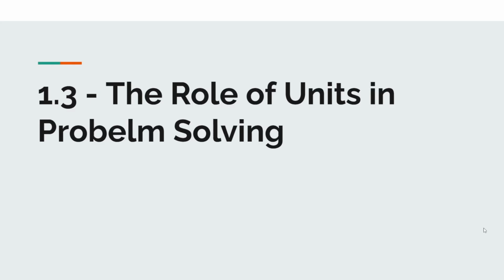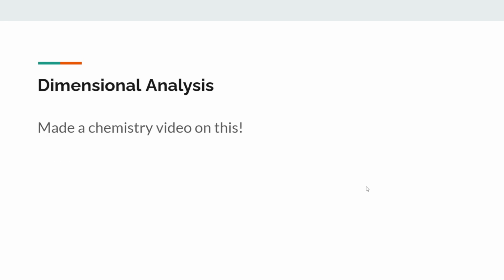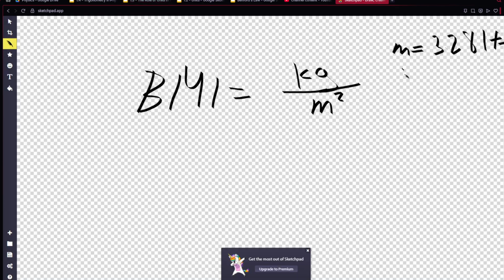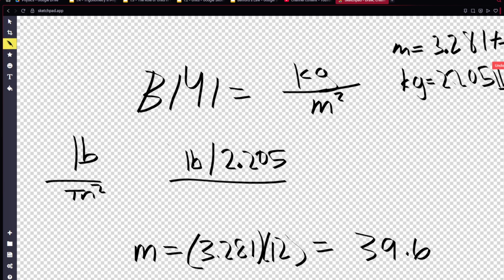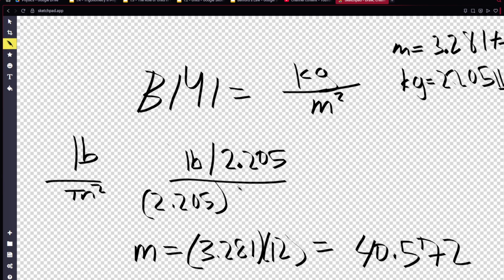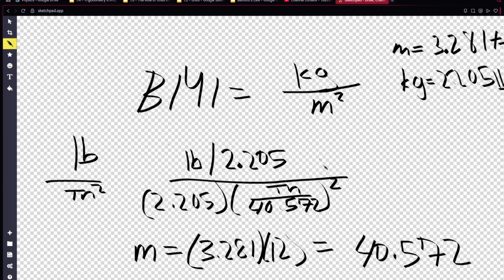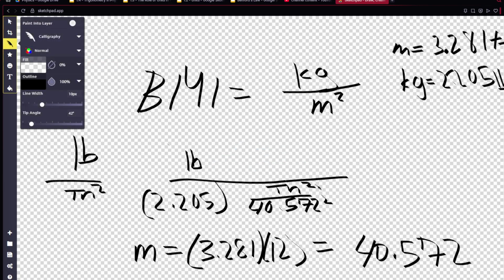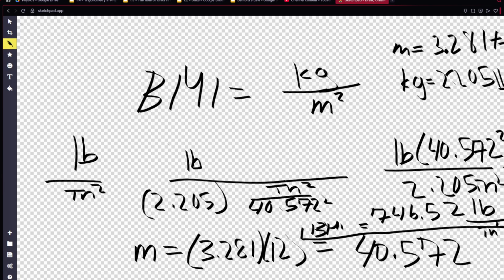1.3 - The Role of Units in Problem Solving